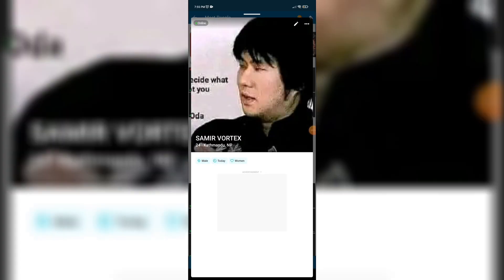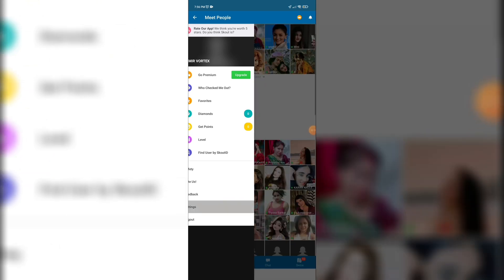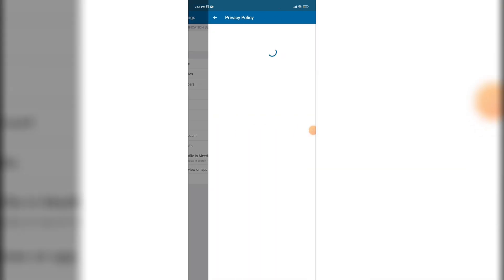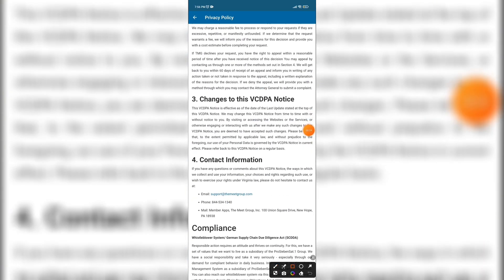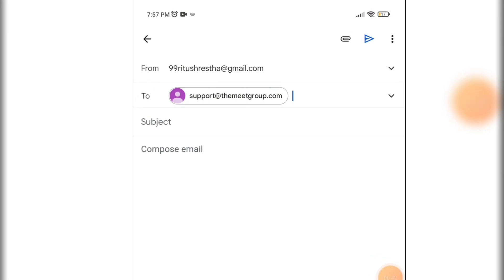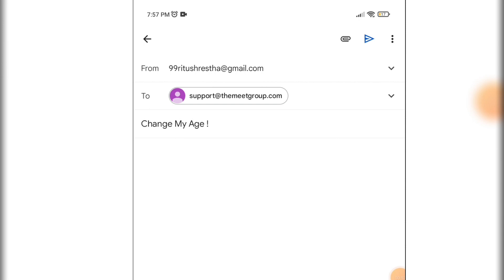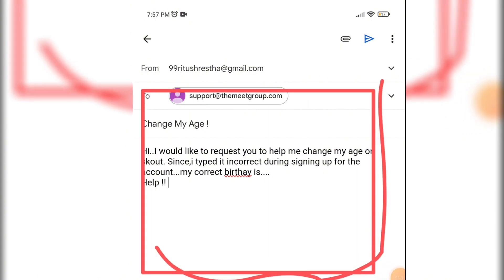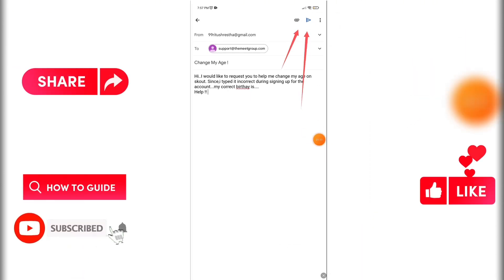How to Change Age on Skout (2024) | Change Your Age in Skout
Unlock the secrets to updating your age on Skout with our quick and easy guide! In this short and informative video, we'll walk you through the process of changing your age on Skout effortlessly. Say goodbye to confusion and hello to a more accurate profile. Watch now and ensure your Skout experience reflects the real you!